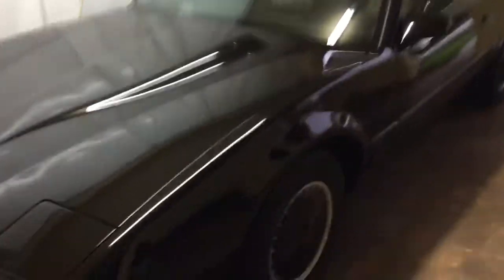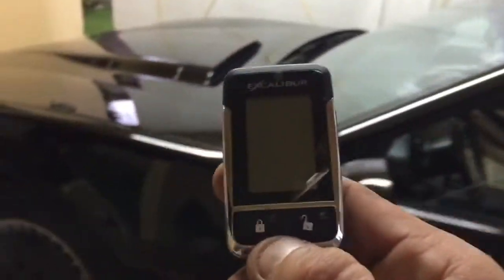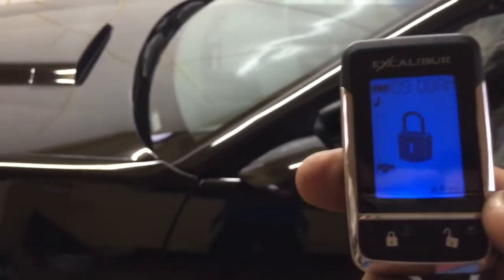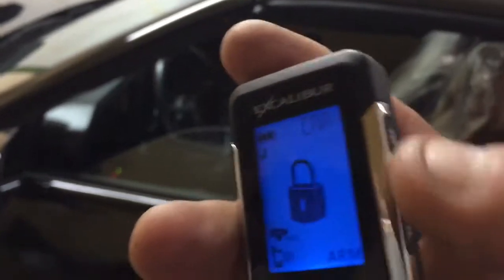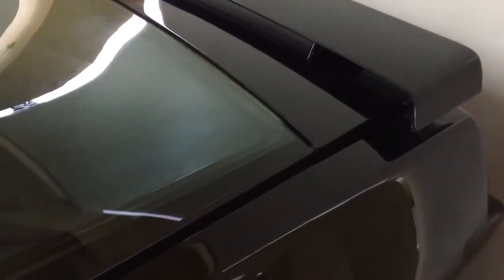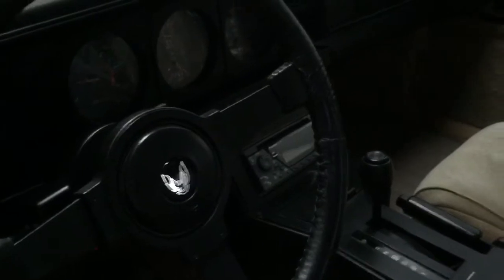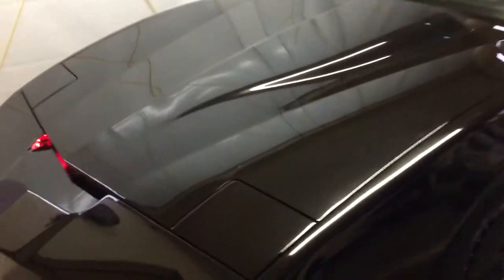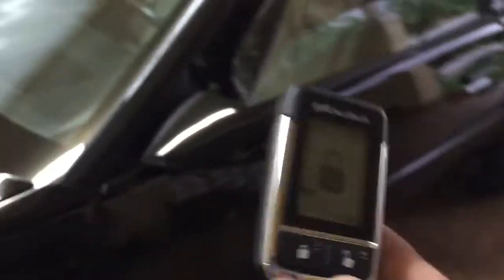knight Rider car alarm firebird Trans Am